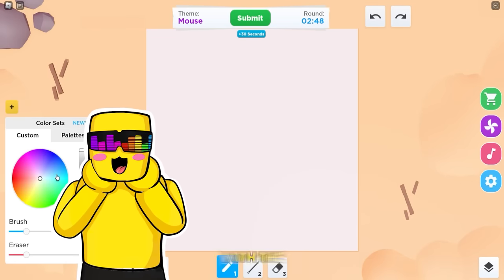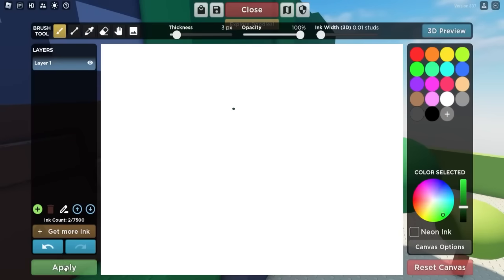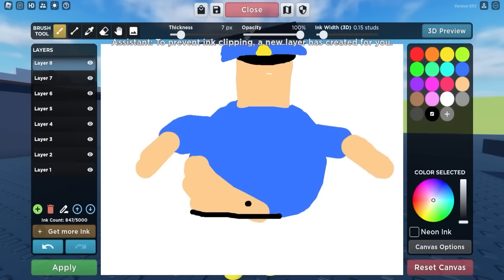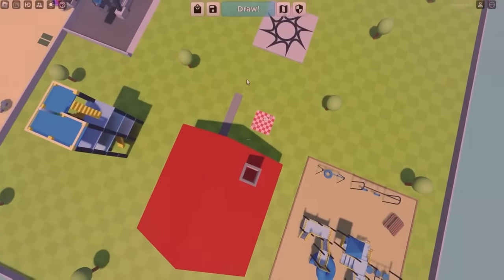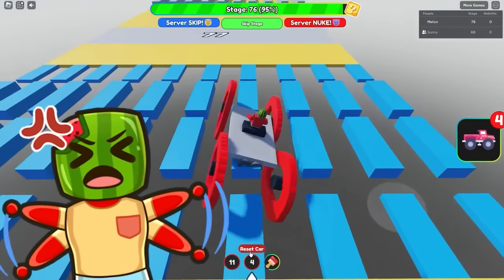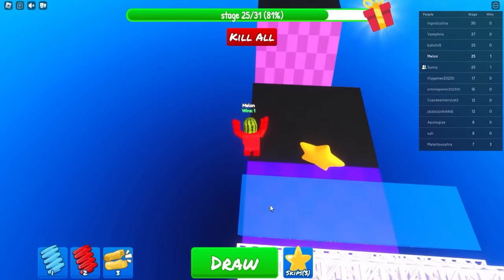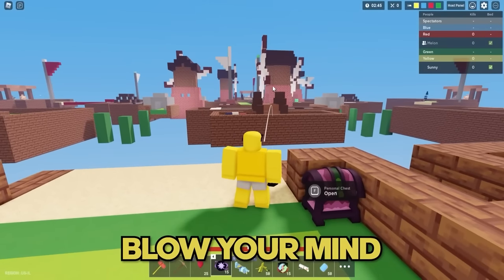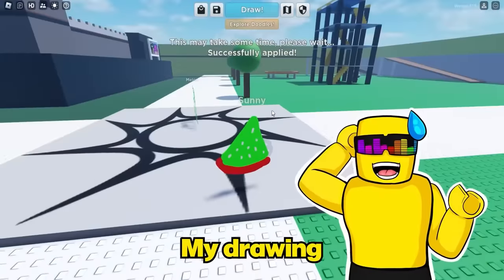Roblox SPEED DRAW Funny Moments Sunny VS Melon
Roblox SPEED DRAWING Challenge But Funny Moments vs MICKEY MOUSE
Sunny and Melon play SPEED DRAW, but they have to draw MICKEY MOUSE.